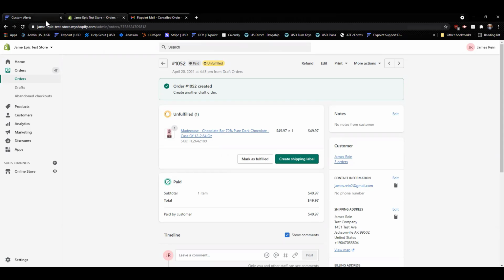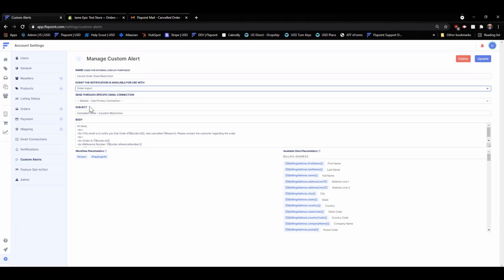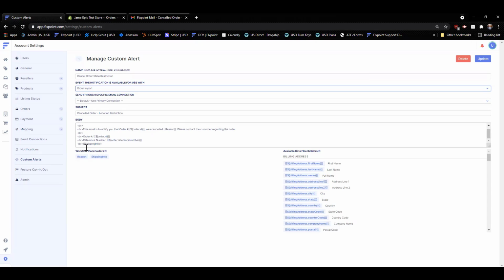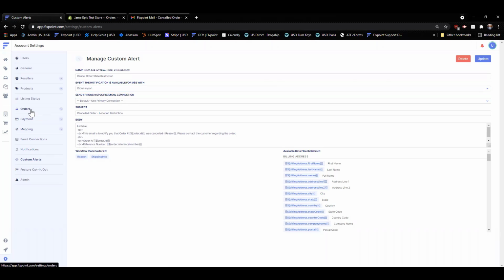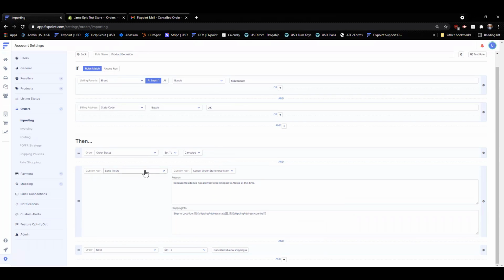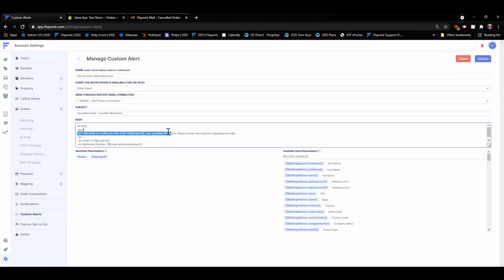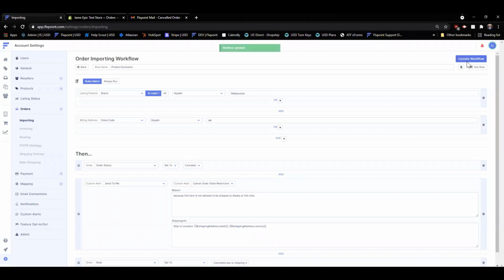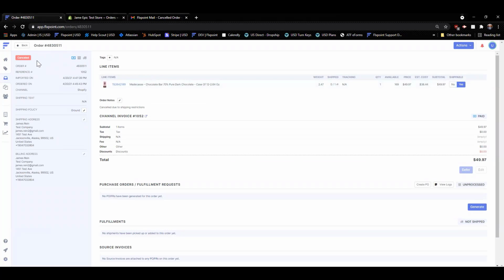Custom Alerts in Flxpoint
00:00 - Intro: Why Custom Alerts Matter in Flxpoint
00:17 - Shopify Limitation: State Restrictions on Products
01:51 - Creating a Custom Alert for Order Import
02:06 - Building the Rule: Product & State Exclusions
04:15 - Email Notification & Order Notes in Action
04:49 - Wrap-Up: Automating Order Restrictions with Custom Alerts

Managing ecommerce orders often means handling exceptions—like state-based shipping restrictions. In this Flxpoint webinar, we walk you step by step through Custom Alerts, a feature designed to give you more control over order management.

Unlike Shopify’s all-or-nothing state restriction settings, Flxpoint allows you to create custom rules tied to specific products, brands, or destinations. This means you can accept the order, automatically cancel it during import, and notify the right team members—all without sending a purchase order to your supplier.

Here’s what we cover in this video:
👉 Shopify’s state restriction limitations and why they cause problems
👉 How to set up custom alerts in Flxpoint under Settings -  Custom Alerts
👉 Creating order import rules for brand and state exclusions
👉 Using HTML to format automated email notifications
👉 Adding cancellation notes directly to the order for future reference
👉 A real-world example of a restricted order canceled automatically

By the end of this session, you’ll see how Flxpoint Custom Alerts can help you reduce errors, prevent restricted shipments, and save time for your operations team.